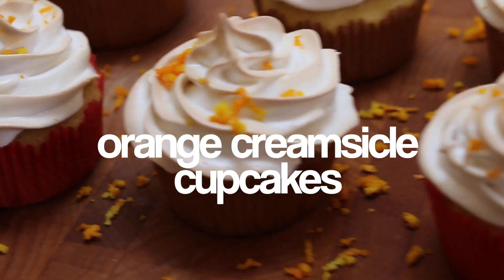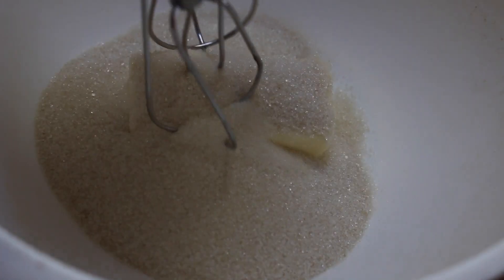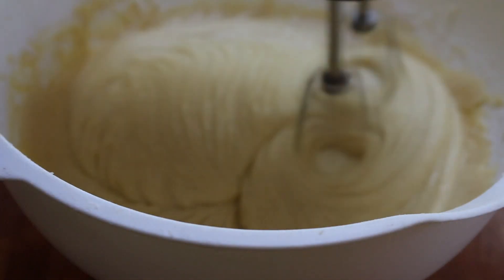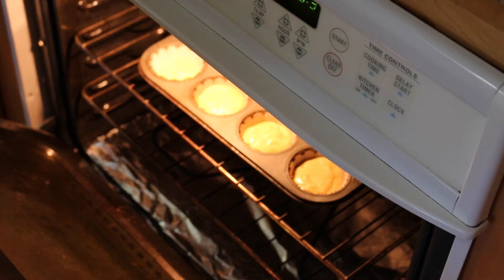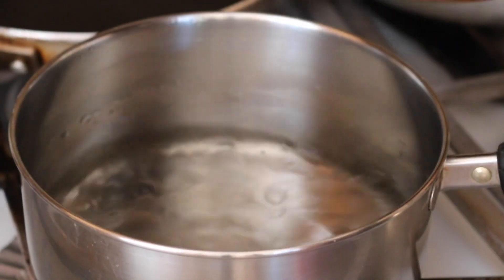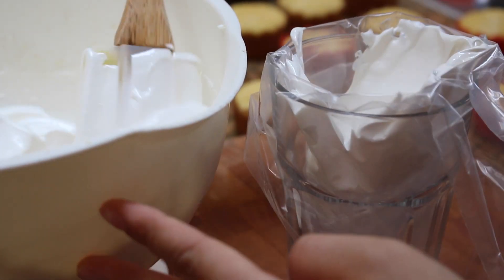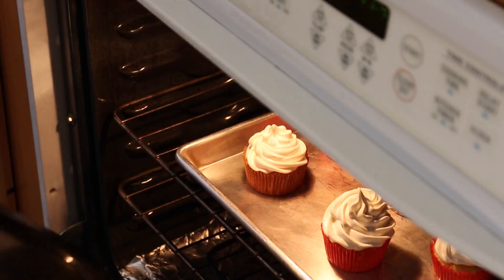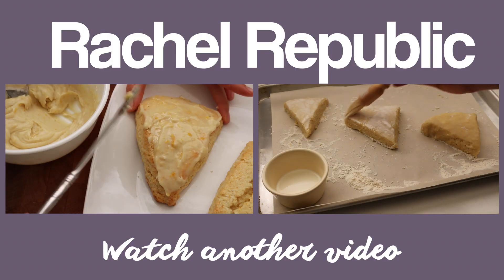How to Make Orange Creamsicle Cupcakes | rachel republic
Watch this video to learn how to make orange creamsicle cupcakes topped with lightly toasted meringue frosting. This is perfect for orange creamsicle lovers!